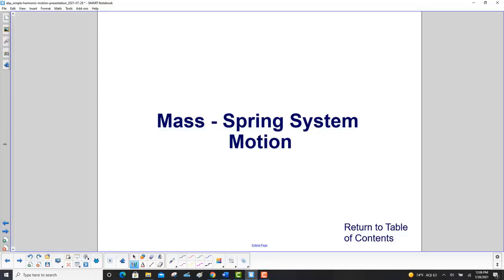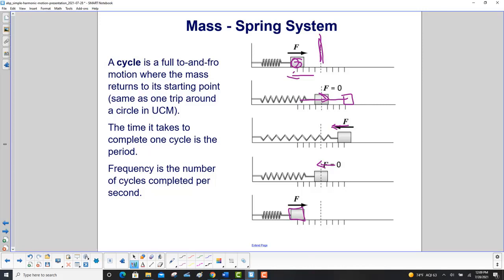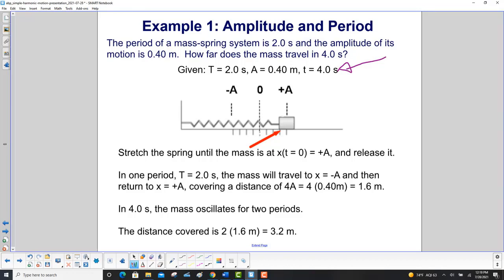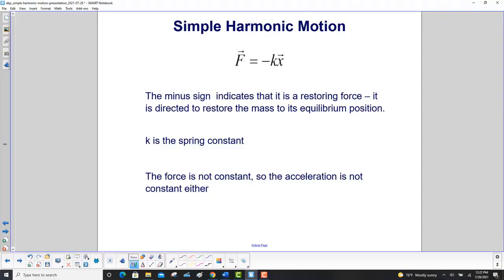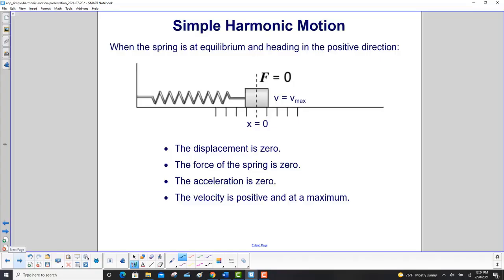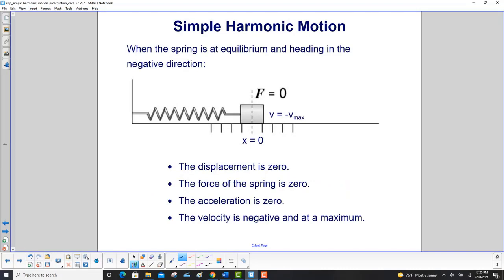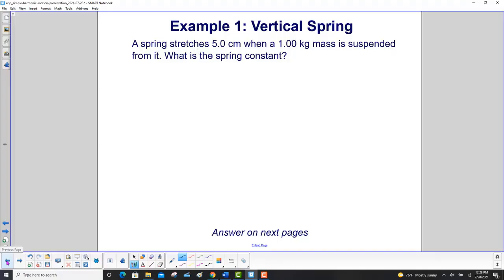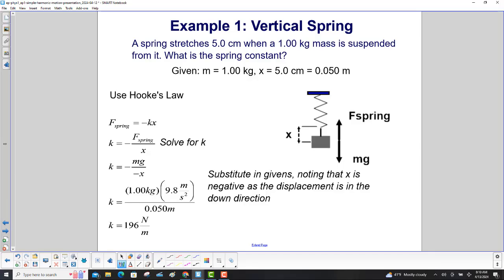Mass Spring System Motion v2